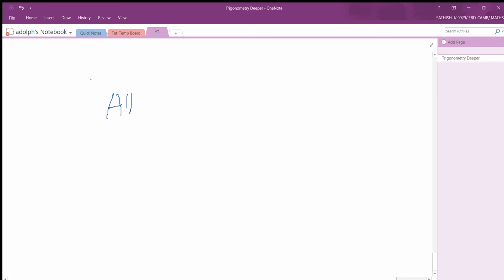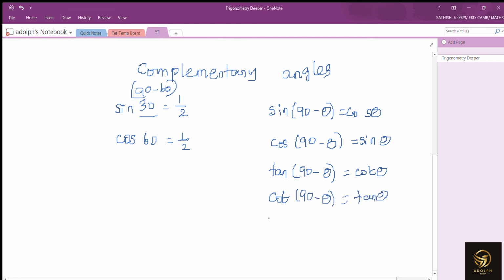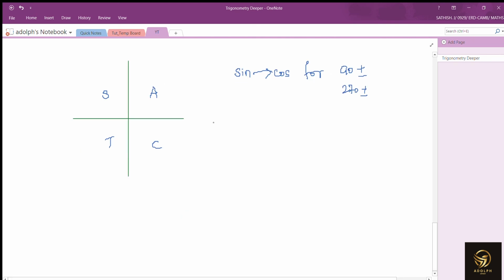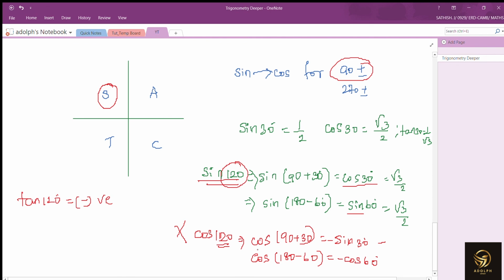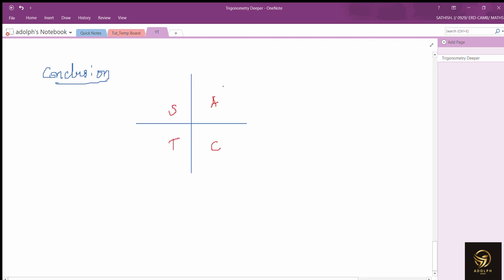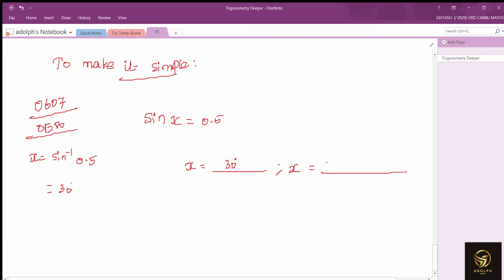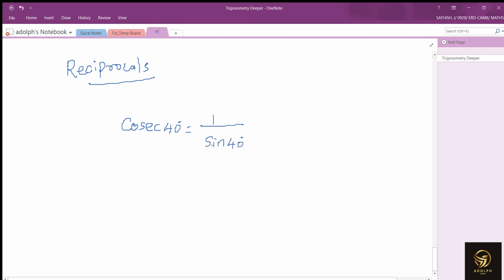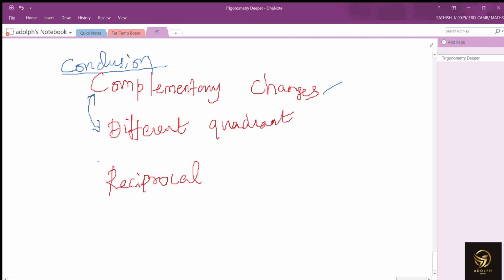0607/0580 Trigonometry minor P2 concepts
This is a content video and gives you detailed understanding in trigonometry and ensures you to score centum in trigonometry questions.